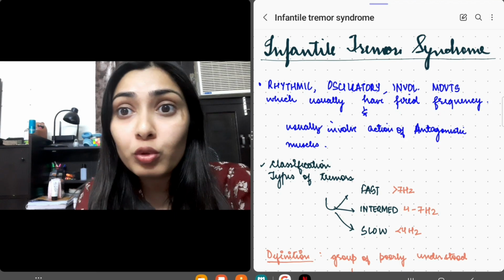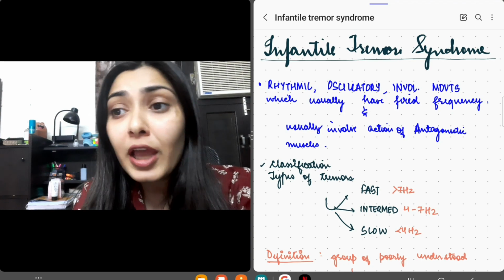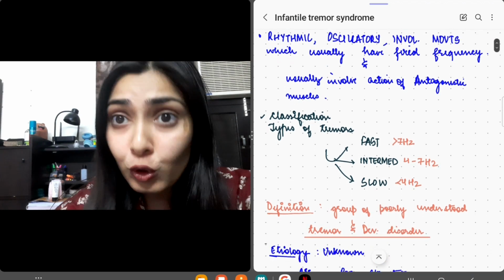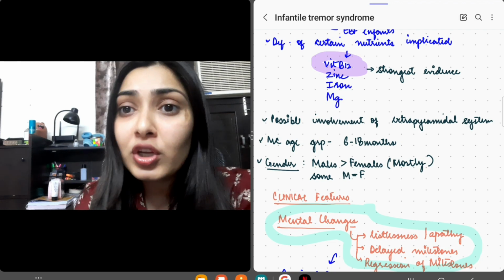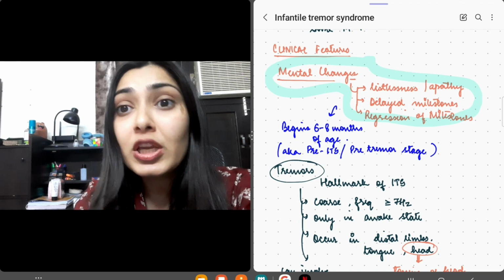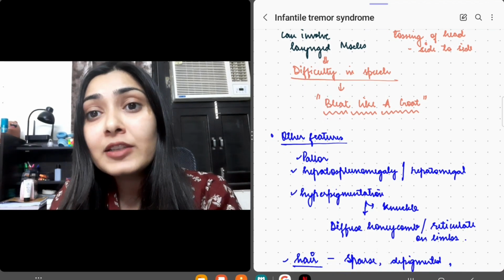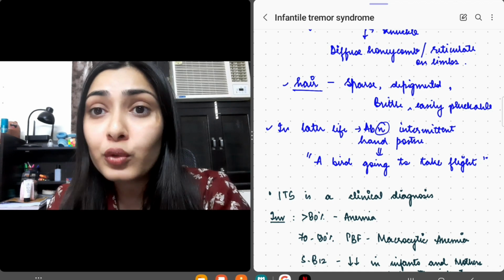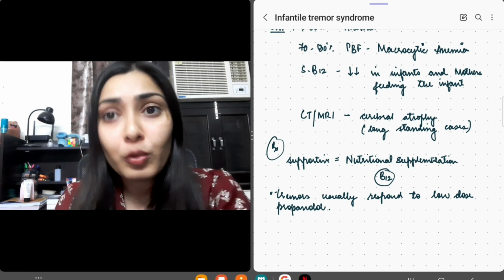Infantile tremor syndrome.